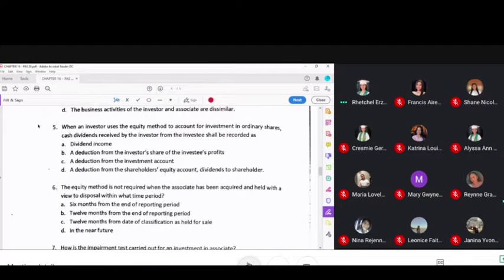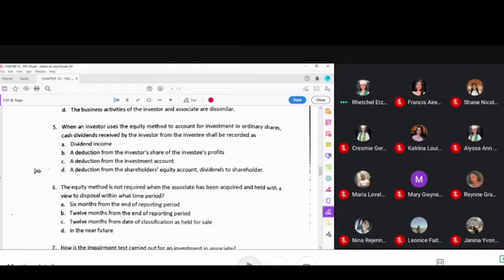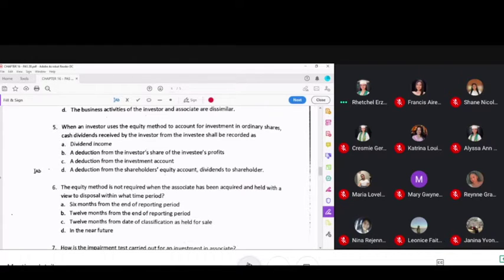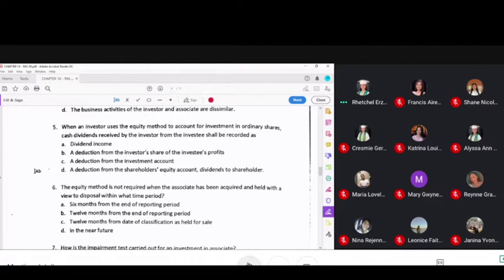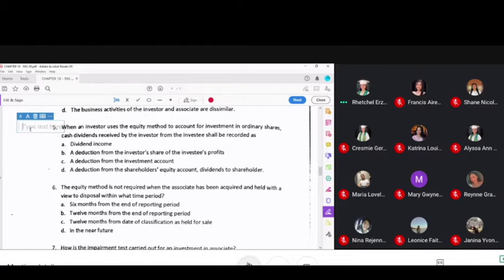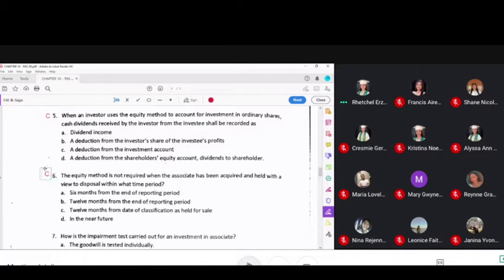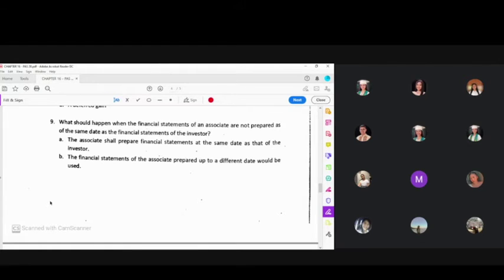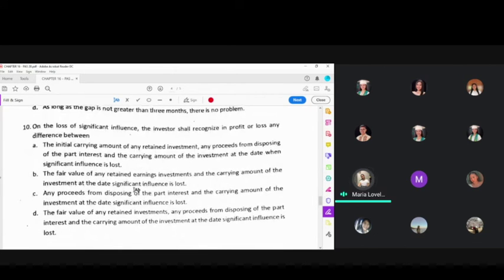PAS 28 - Part 6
Investment in associates - Equity method